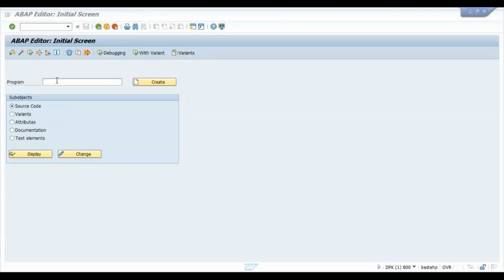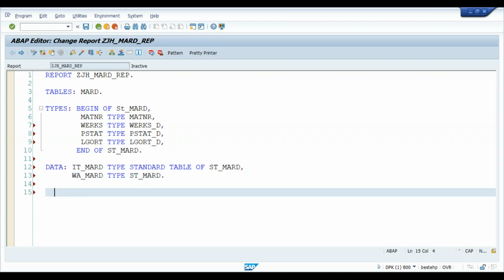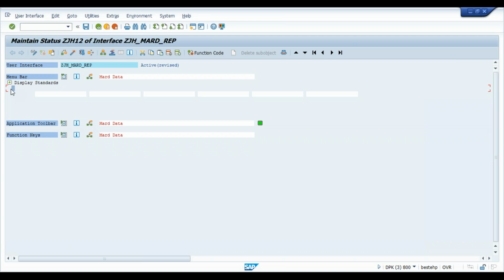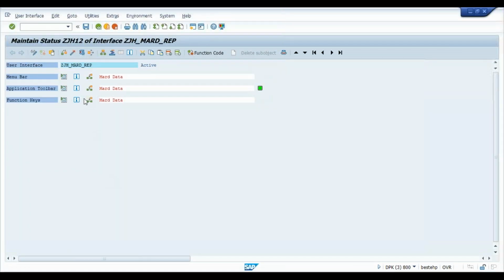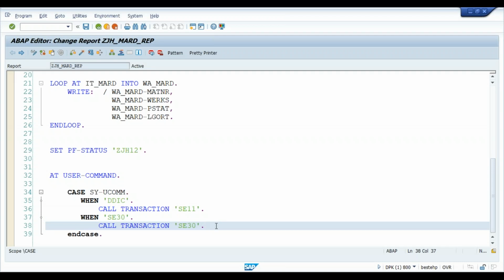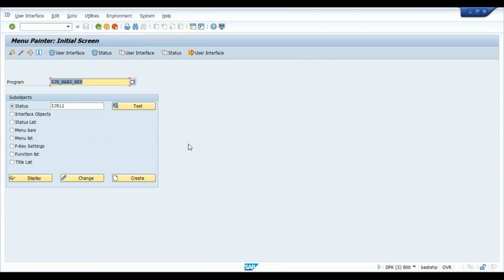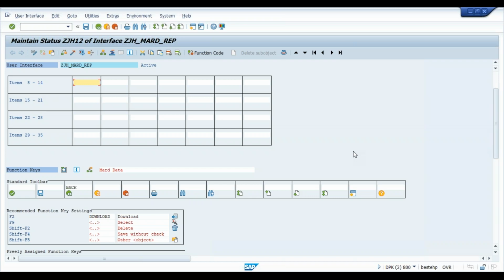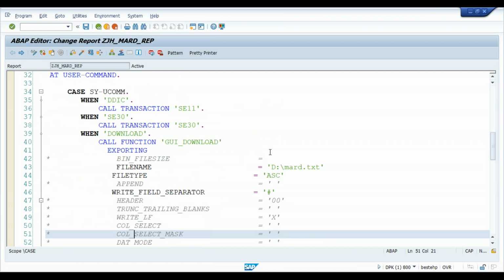SAP Menu Painter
Menu Painter in SAP ABAP